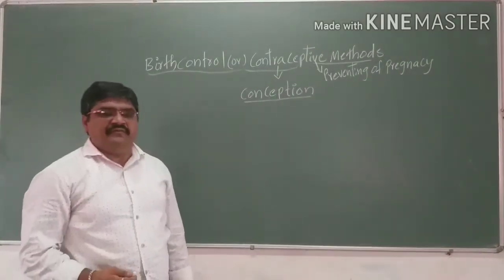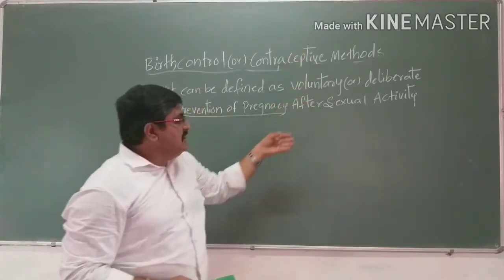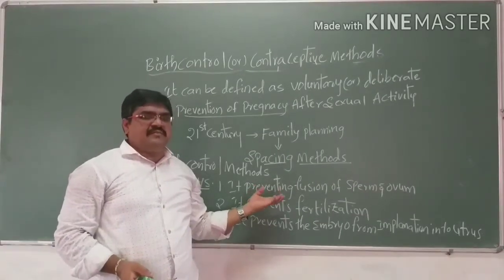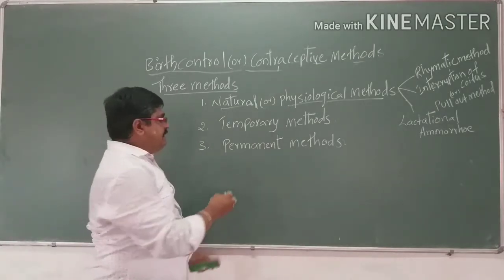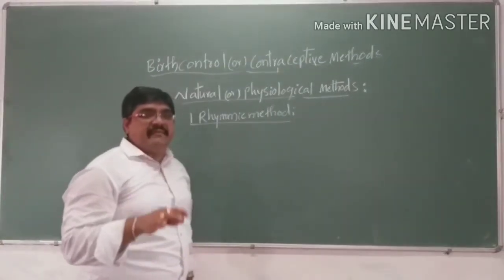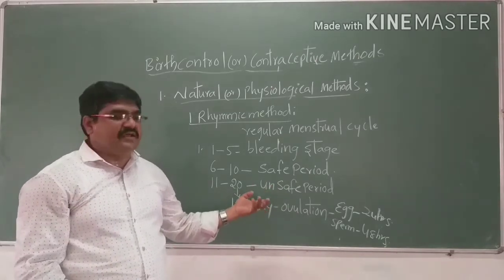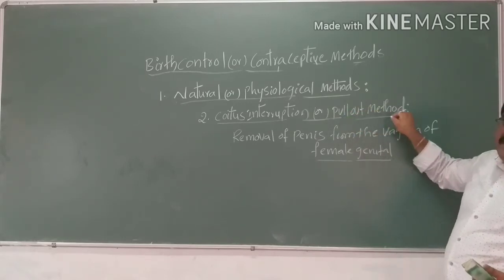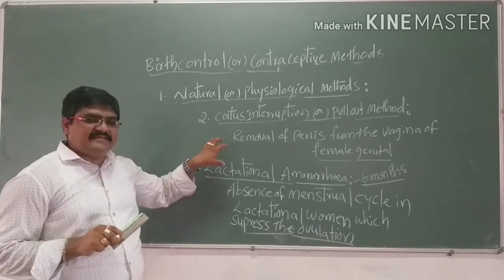BIRTH CONTROL OR CONTRACEPTIVE METHODS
LECTURE III